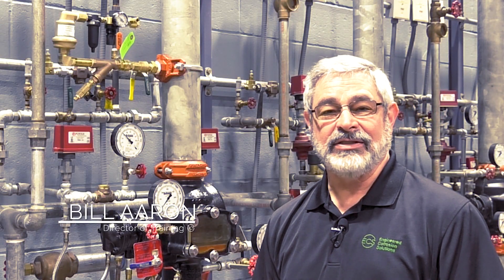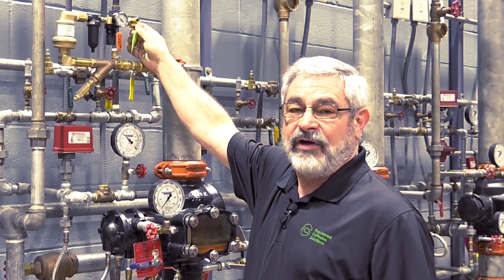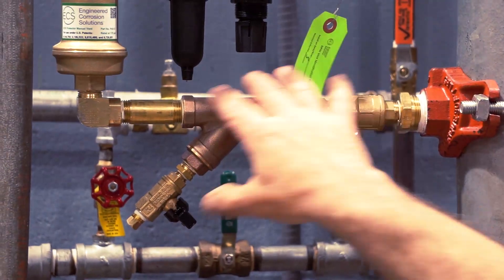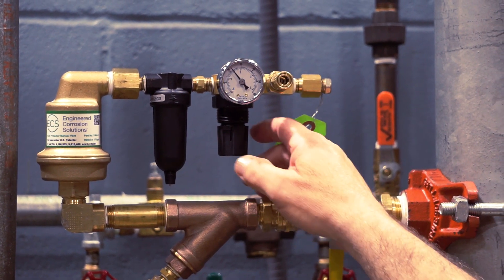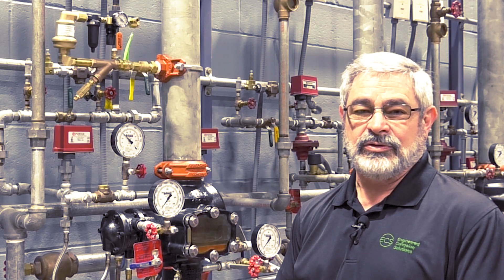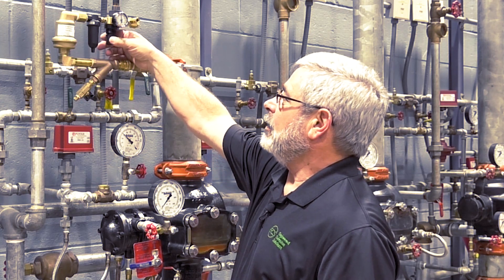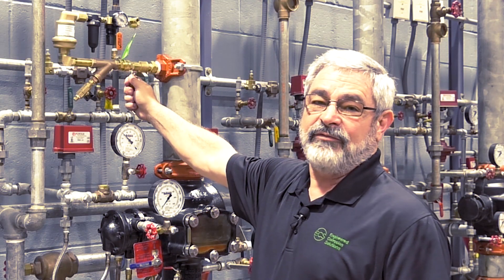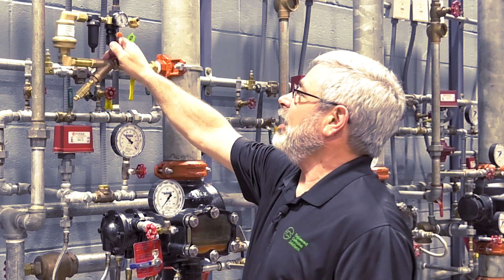PGEN Wall-Mount Walkthrough: Oxygen Vent Set-up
Bill Aaron walks through the commissioning of the Oxygen removal vents for the nitrogen generator - found here! Find out about ECS Dry Pipe Systems